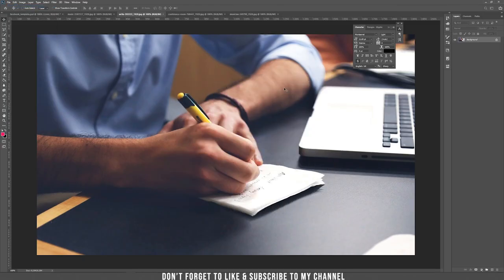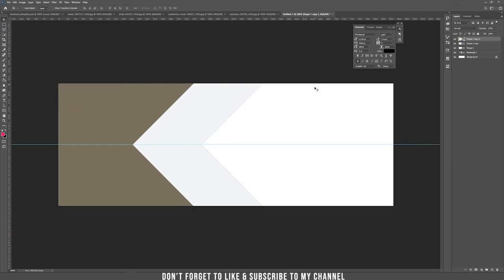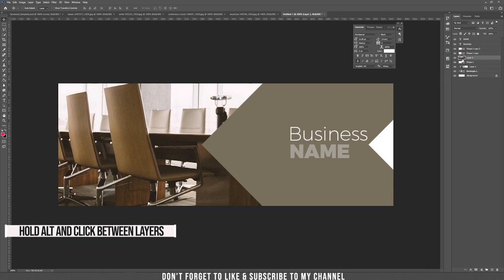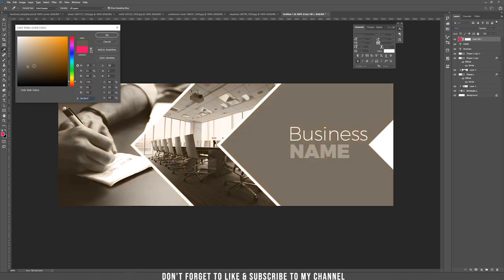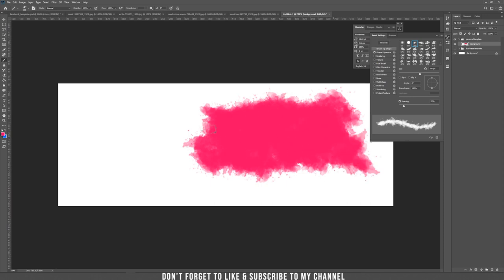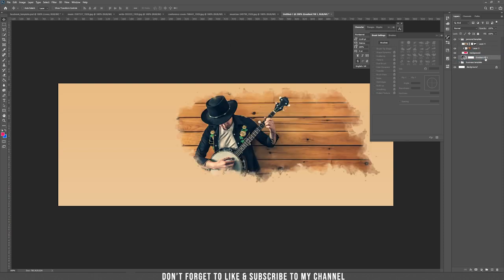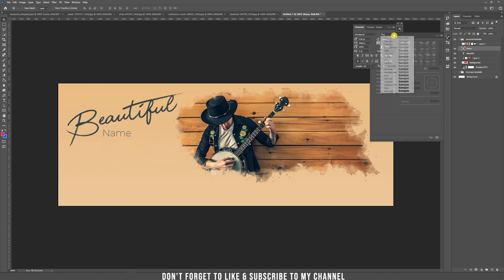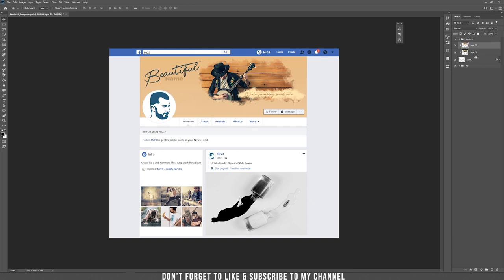How to make a Facebook Cover Design - Personal & Business - Free PSD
Hello! In today's tutorial I am showing you 2 ways of making a Facebook Cover Template, a personal and a business template!

🔘 MUST HAVE STOCK ELEMENTS FOR PHOTO MANIPULATION:
EPIC Overlays Bundle
ULTIMATE Magic Bundle
Historical & Fantasy Stock Bundle
Trees and foliage Stock Bundle